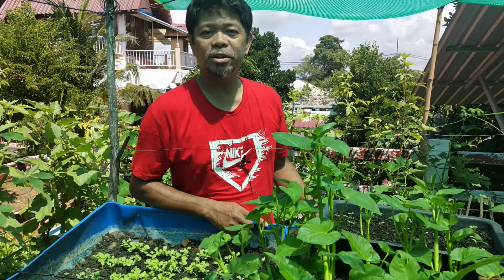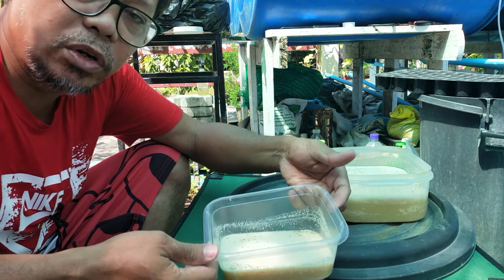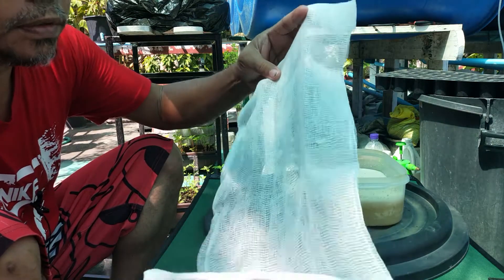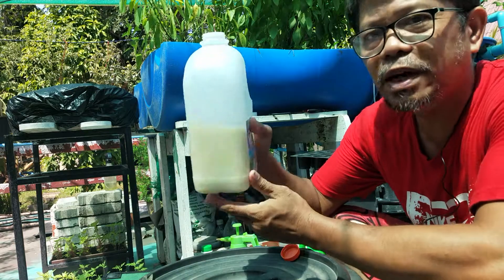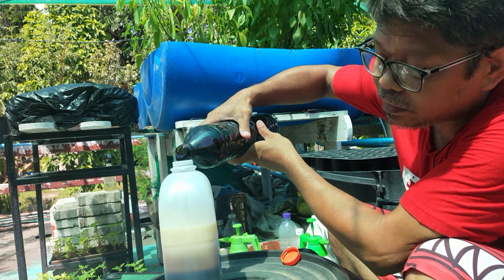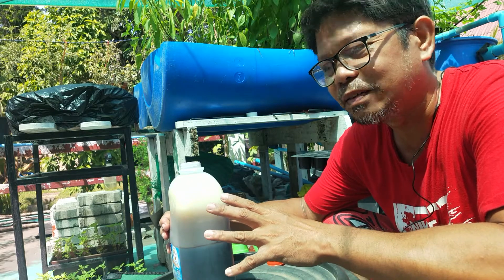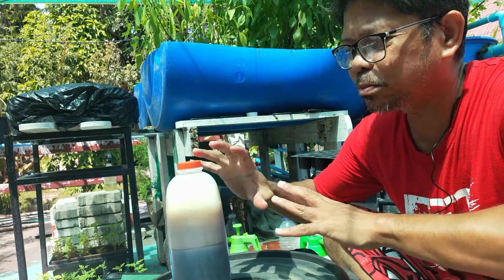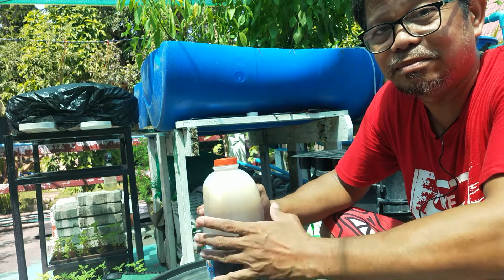Lactobacilli Propagation | The Rooftop Gardener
Lactobacilli propagation is very easy to do. Let me show you how it's done.
What are lactobacilli? What is the benefit of having them in our garden.

Lactobacillus acidophilus is a bacteria that is present in our body especially in the intestines, mouth, and even the vaginal walls.

These are the "good" bacteria that help in many ways in the health of humans. This video will show you how to propagate lactobacillus acidophilus. The video will not show how to collect them but another video is coming on how to collect them.

Music Credit
Motor Hums - The 126ers